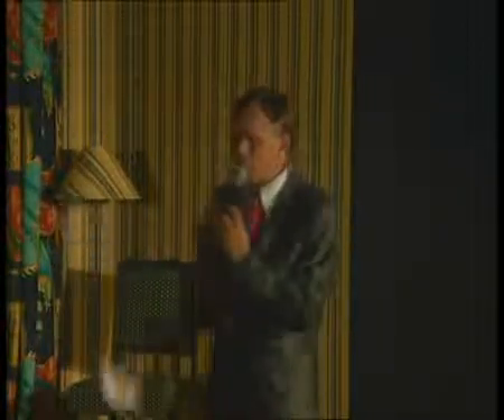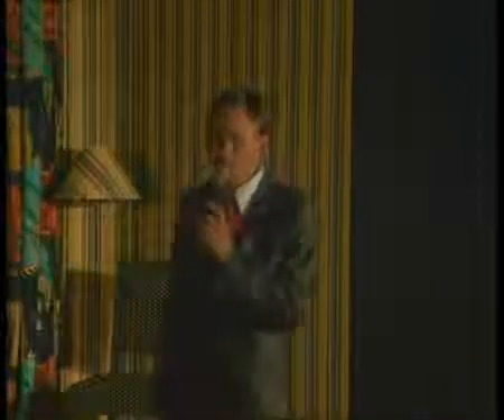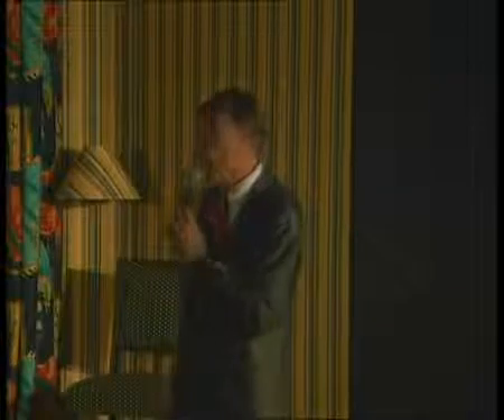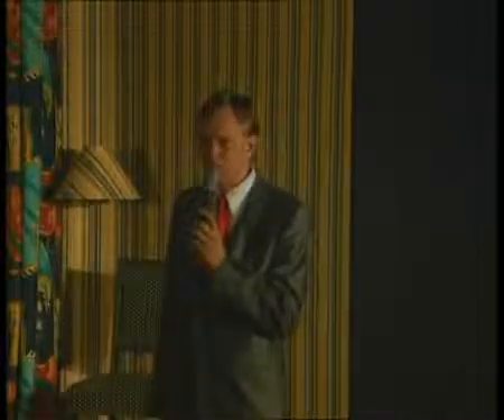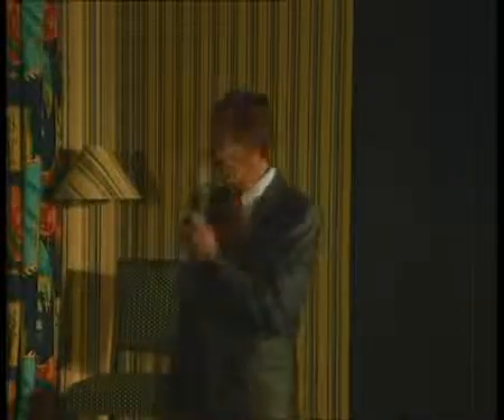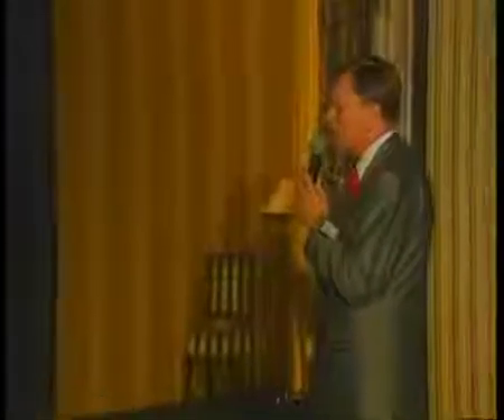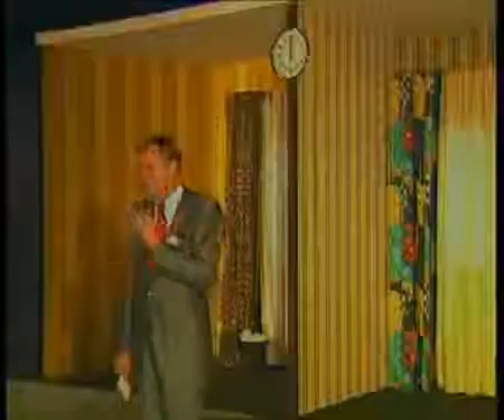TEST nehořlavých textílií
Výzkum příčin vzniku požáru ukazuje, že textilie
mohou výrazně přispět k rozšíření požáru.

Tkaniny Trevira CS významně snižují hořlavost látek a splňují důležité předpisy o požární bezpečnosti na celém světě.

Srovnávací požární test zobrazuje rychlost, při které se může šířit požár v pokoji s běžnou textilií. Dokazuje, že je možné, aby se zabránilo nebezpečí vzniku požáru s tkaninami zpomalujícími hoření - Trevira CS.